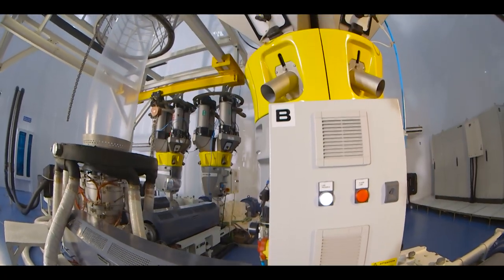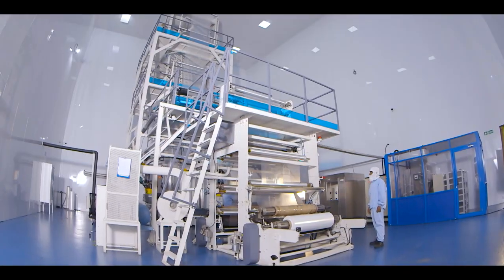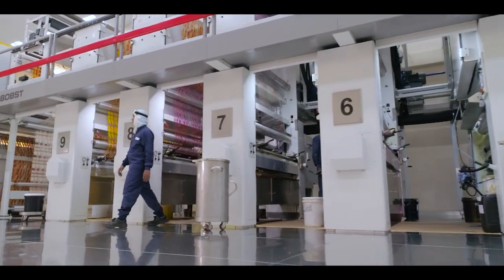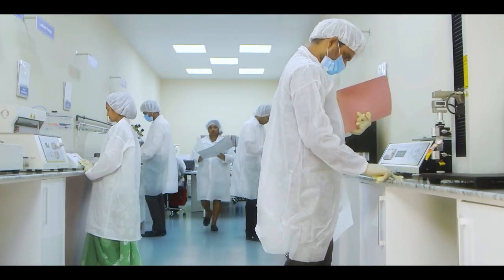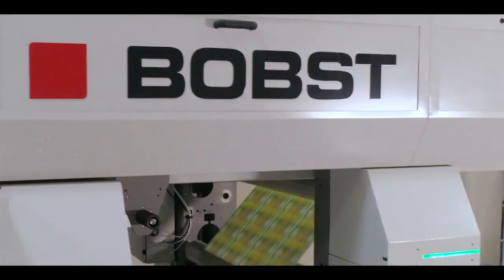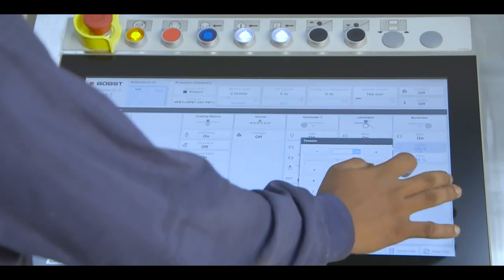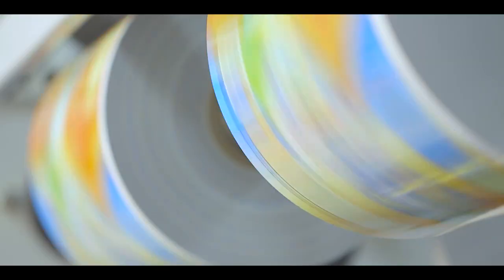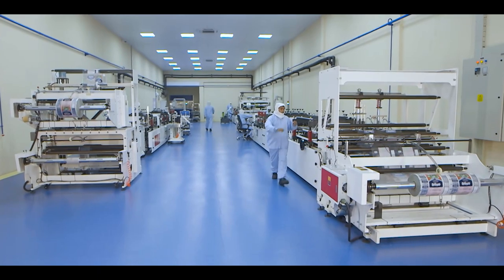ALTF Packaging Company - Flexible Packaging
The advent of ALFT Packaging supplies a much-needed demand in Southeast Asia for Hi-Tec, internationally standardized, high-quality, next-generation packaging material.